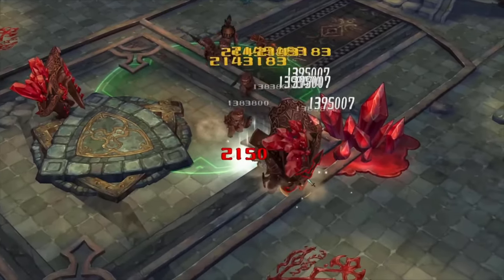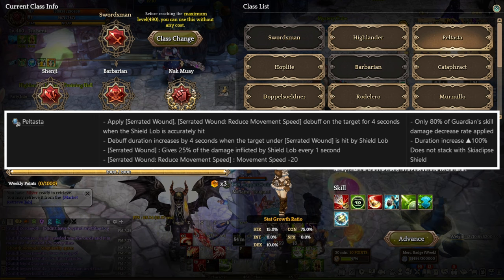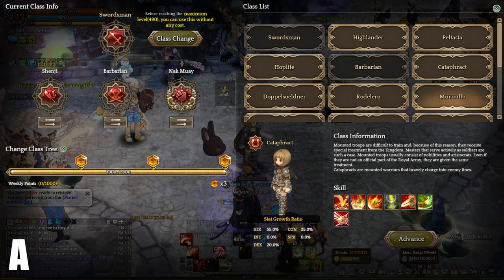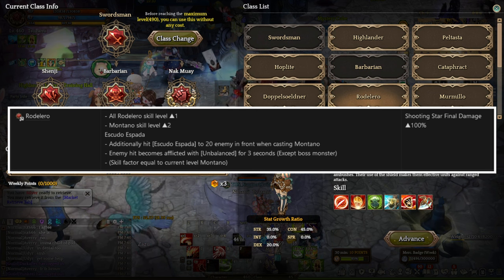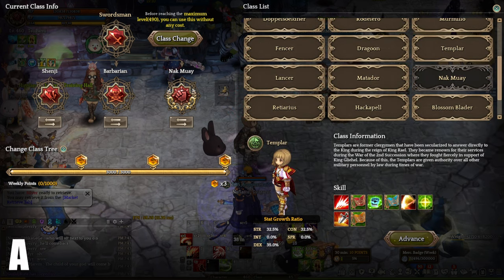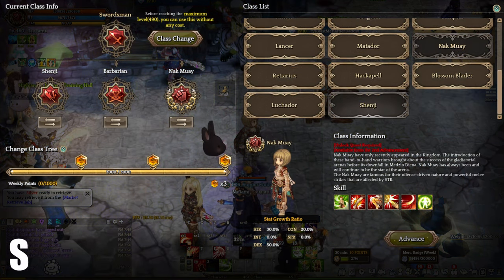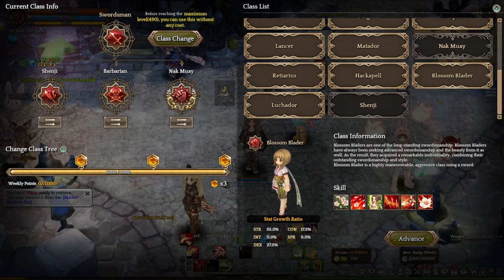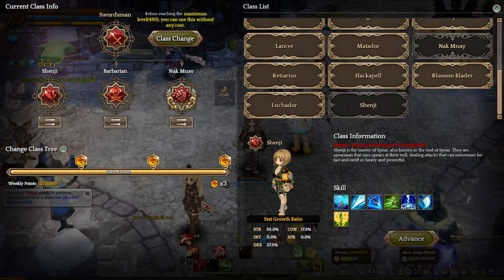Best Swordsman Classes for 2023? TIER LIST! | Tree of Savior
Looking for the best swordsman classes to dominate the battlefield in Tree of Savior? Look no further than this comprehensive tier list for 2023!

In this video, we'll take a deep dive into the top swordsman classes available in Tree of Savior, breaking down their strengths, weaknesses, and overall effectiveness in combat. Whether you're looking for a tanky defender, a lightning-fast DPS dealer, or something in between, we've got you covered.

Our expert panel of experienced players has spent countless hours testing and analyzing each class, so you can be sure you're getting the most up-to-date and accurate information. From the stalwart Peltasta to the deadly Murmillo, we'll rank each class based on their performance in both PvE and PvP scenarios.

So if you're ready to take your swordplay to the next level, be sure to tune in and see where your favorite swordsman classes stack up in our 2023 tier list. Don't miss out on this must-watch video for any serious Tree of Savior player!

✅ Music ✅
Know Myself from Youtube Library